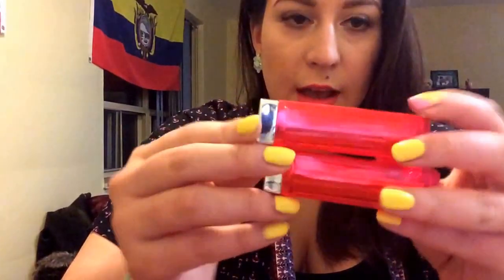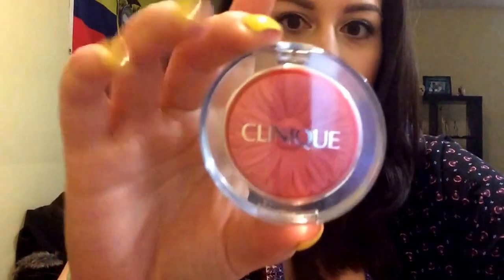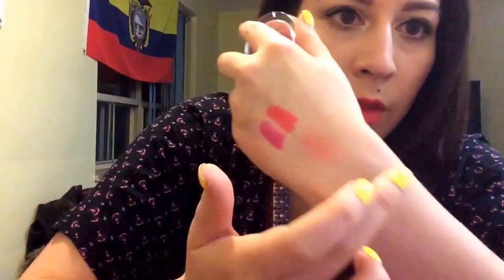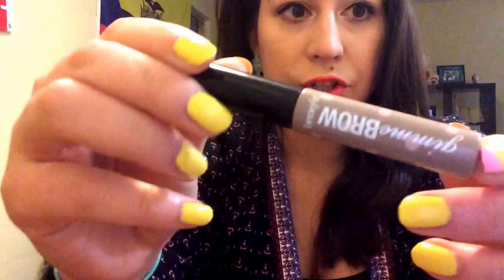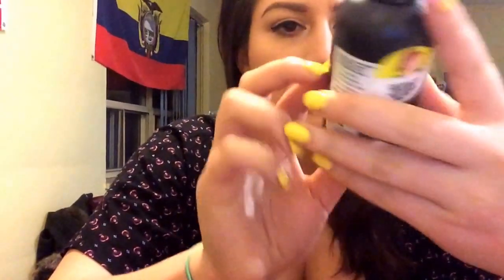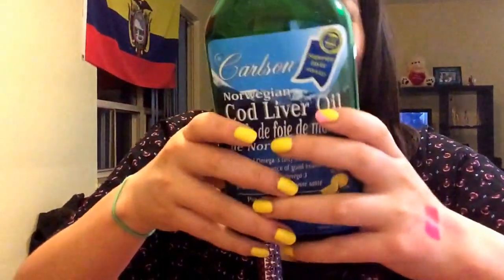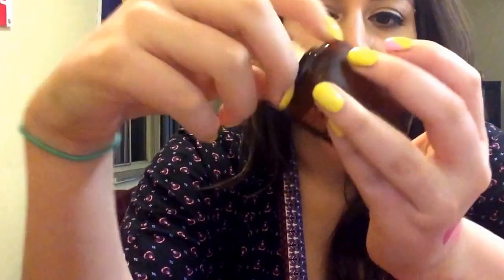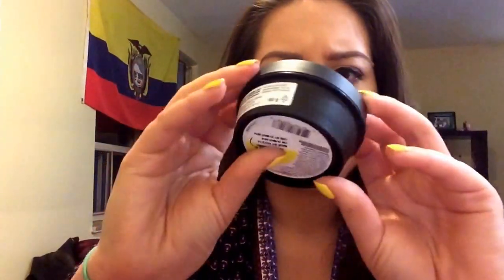March 2014 Favorites by Ally :)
Products in this video:

Maybelline Vivid Collection in Hot Plum and Shocking Coral
Anastasia Brow Whiz pencil in Brunette
Benefit Gimme Brow Gel in Light/Medium
Carlton's Cod Liver Oil in Lemon Flavor
Estée Lauder Advanced Night Repair Serum
MAC Glaze lipstick in Hue
UO Nail polish in Lola
Becca highlighter in Moonstone
Clinique Cheek Pop in Peach Pop
Lush toner in Eau Roma Toner

Lush Fresh Face Mask in Lettuce Love

L